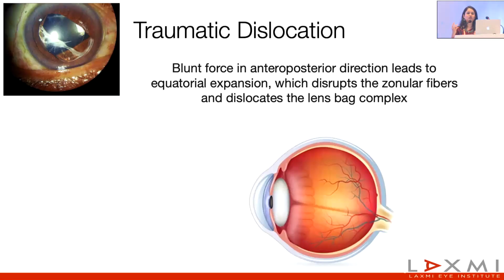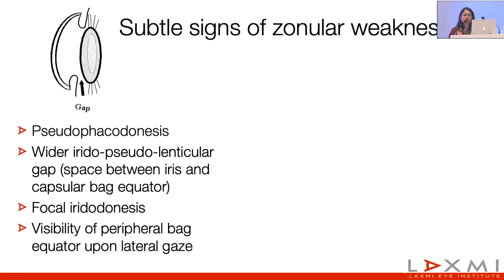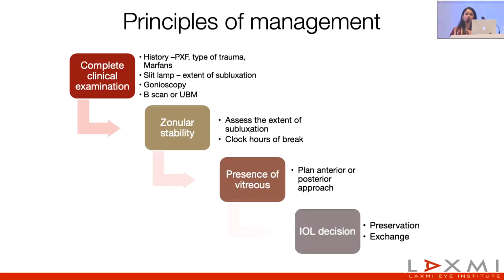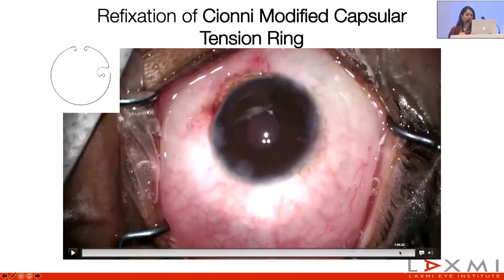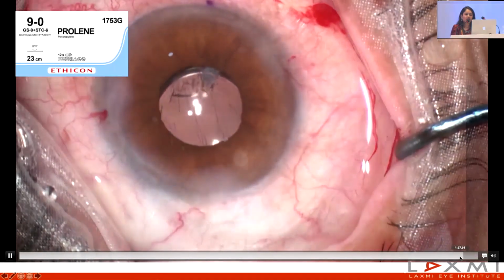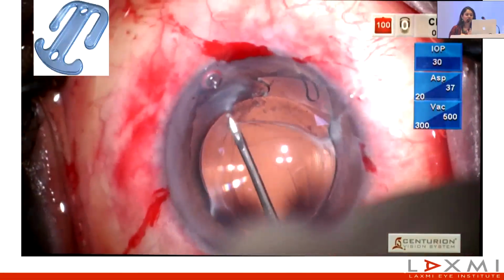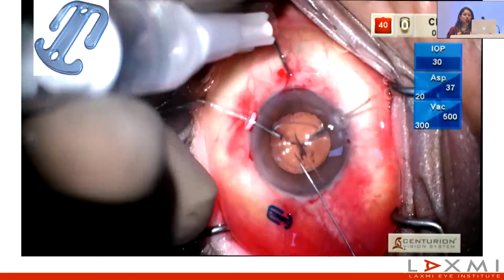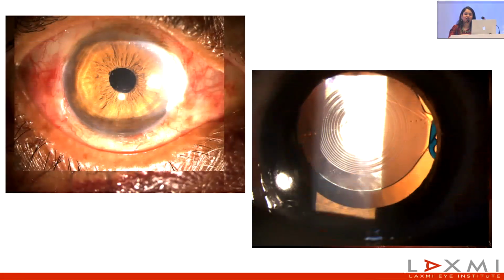AIOS2025 IC1 T Dr Suhas HALDIPURKAR Managing Post Traumatic Dislocated Lens Bag Complex